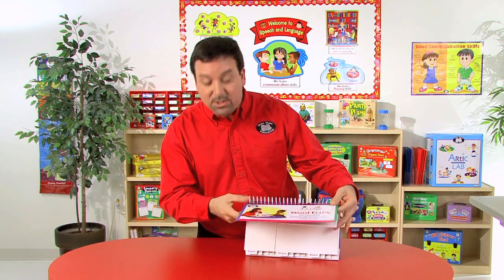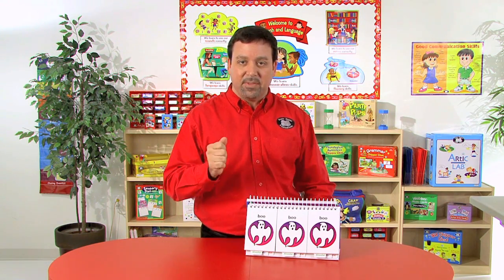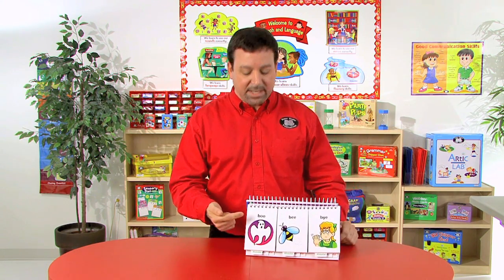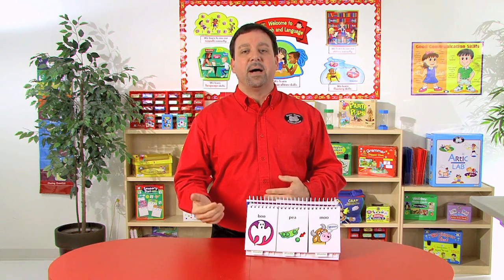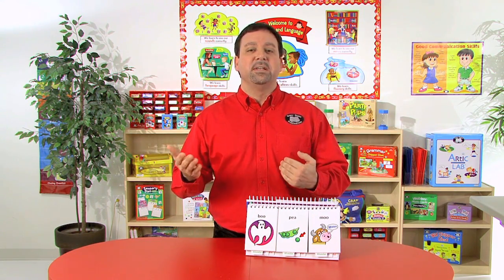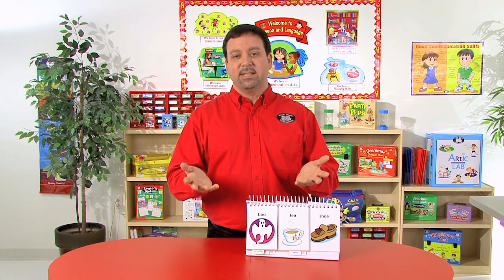Word FLIPS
Word FLIPS for Learning Intelligible Production of Speech teaches functional vocabulary words to children with limited speech, unintelligible speech, and/or childhood apraxia of speech. Let us know how you use Word FLIPS in your therapy!